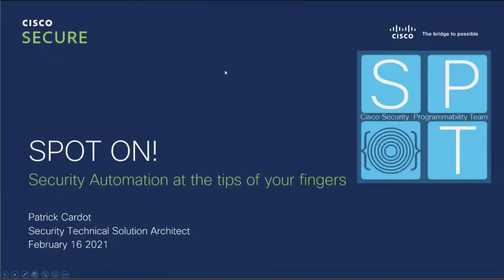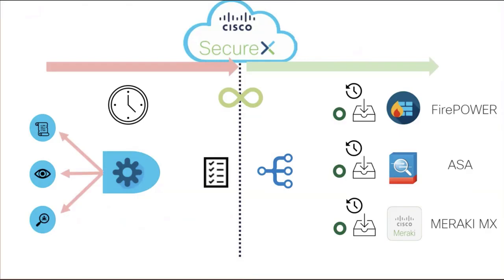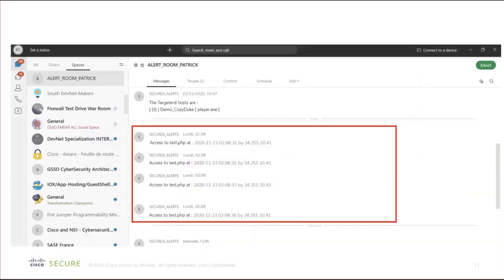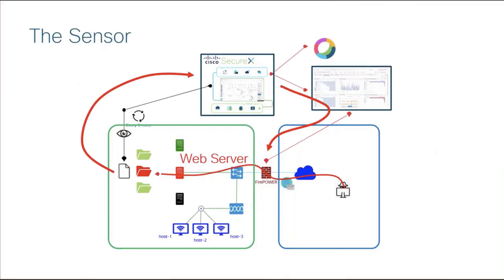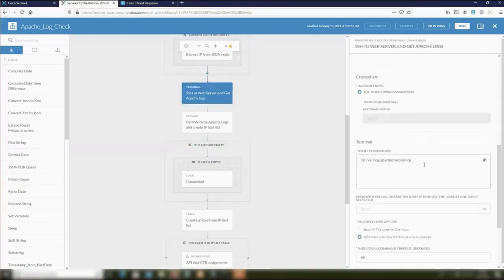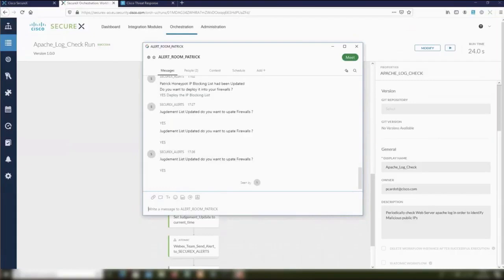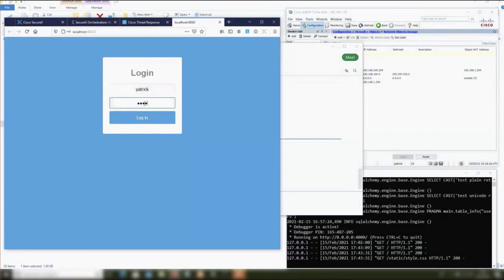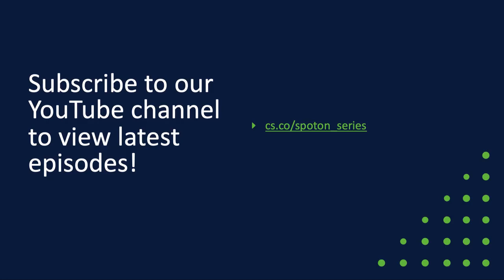Firewall Rules Updates from Apache logs. Ep.13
Firewall Rules Updates from Apache logs.
Presented by Patrick Cardot, Security Technical Solutions Architect at Cisco